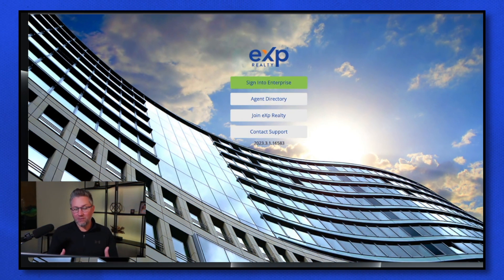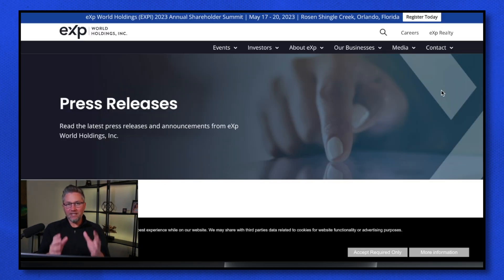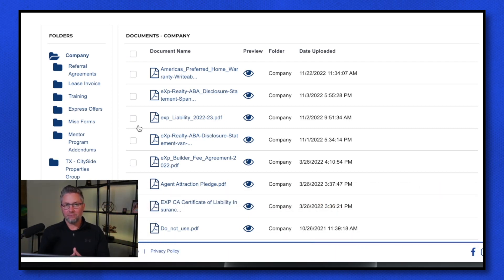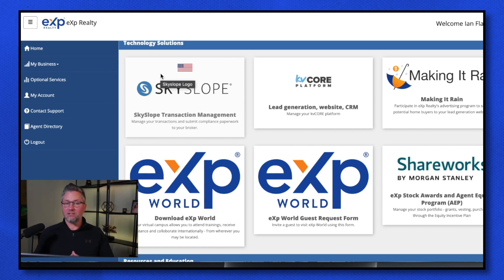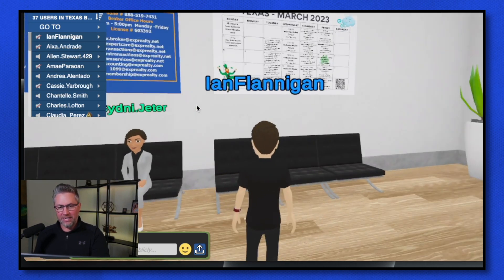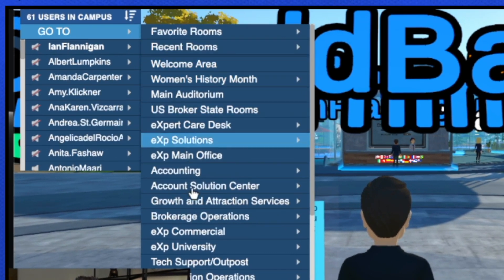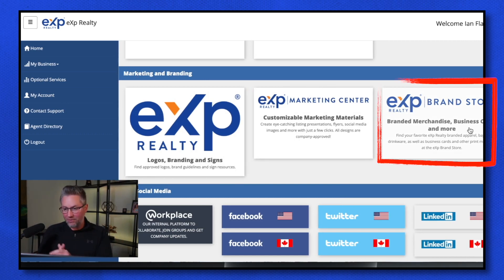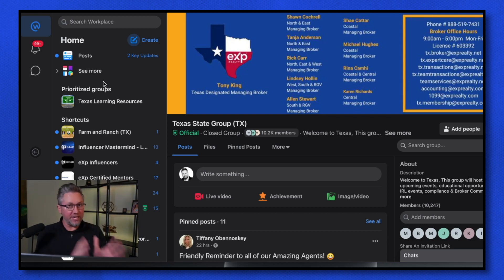How to Navigate eXp Realty Tech Once You Join - Do This First!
Real estate agents, have you joined eXp Realty but don’t know where to start now that you’re here? Welcome to the topic of my video! I’m going to show you EVERY step you need to take to get you working at eXp Realty as smoothly as possible!

Starting with setting up your eXp Enterprise system, I’m going to help you navigate all the steps involved in getting settled in your new eXp hub. By the end of this video, you’ll know EXACTLY how to navigate your eXp resources to get the most out of this great brokerage!

00:00 Intro
00:09 Setting Up Your Business at eXp Realty
00:27 eXp Enterprise
05:10 Setup kvCORE
06:28 Download eXp World
09:30 eXp Cloud
11:19 eXp Workplace
14:58 MLS Membership & eKey
15:22 Outro

Agent Partnership - Grow and eXpand Your Business!

Amazing YouTube Services!

Ian Flannigan is an expansion team leader & ambassador with the Agent First Group:
🏆 Ranked Top 50 Team Worldwide at eXp
🏆 Over 5,000 Homes SOLD
🏆 Coach & Mentor
🏆 Investment Consultant
🏆 Husband & Father